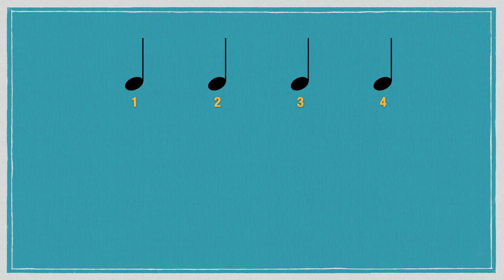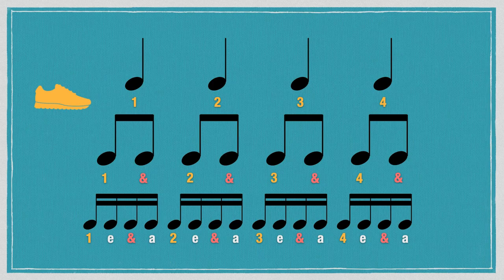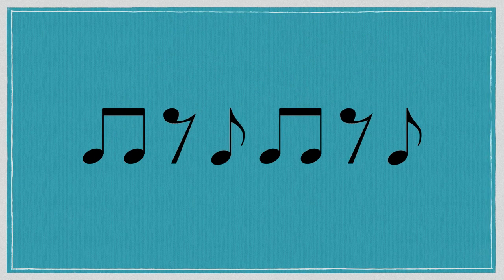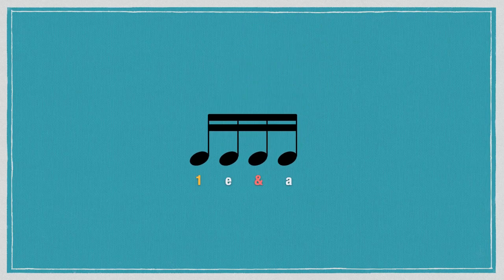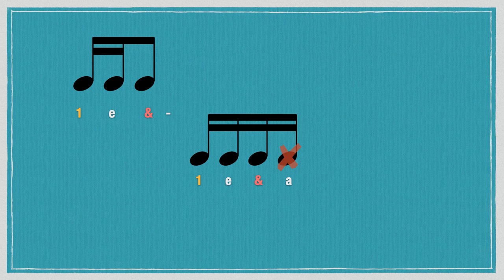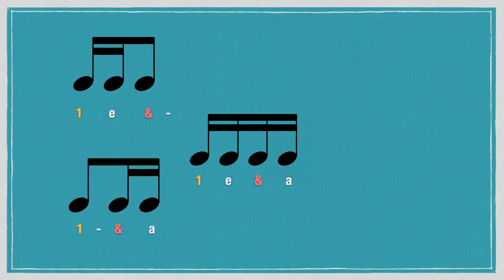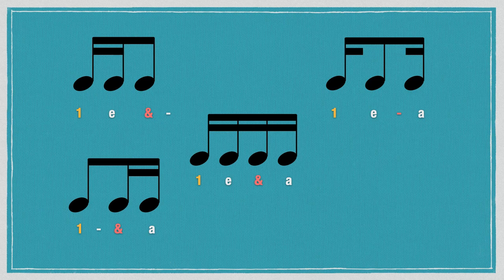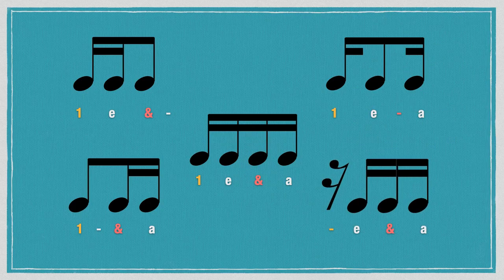Counting Complex Rhythms (Middle School)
This video addresses how counting rhythms can work with combinations of note values and rests. We discuss what counting looks like with complex patterns in music and how we can keep track of the beat and count in less straightforward musical passages! (The tone and focus of this presentation is more towards a beginner/middle school crowd. There is another version of this video aimed at high schoolers on my channel)